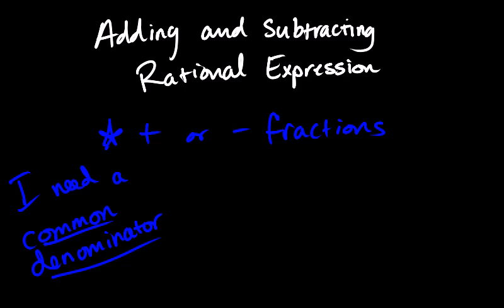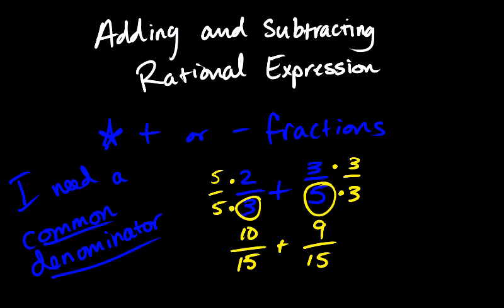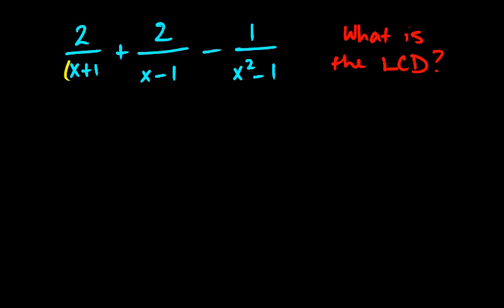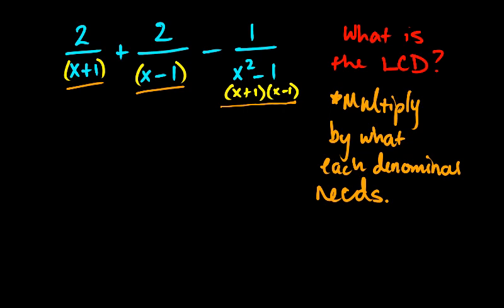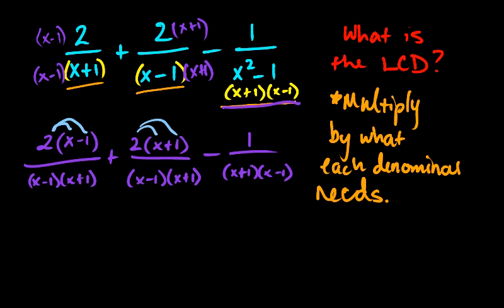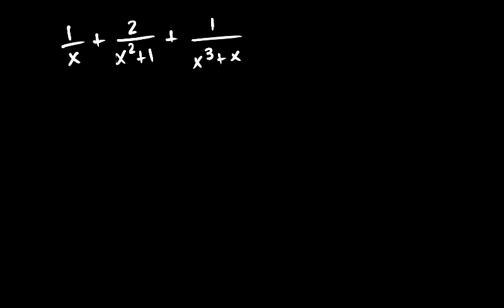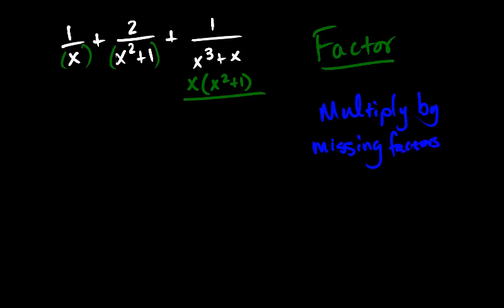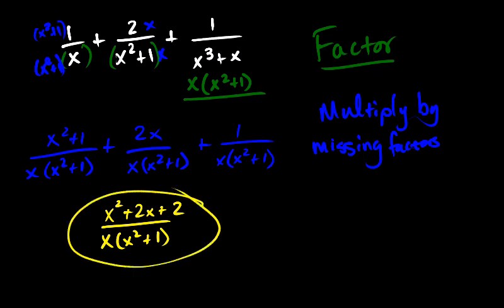Adding and Subtracting Rational Expressions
This video discusses how to add and subtract rational expressions. It is something you do in Algebra 2 and beyond.